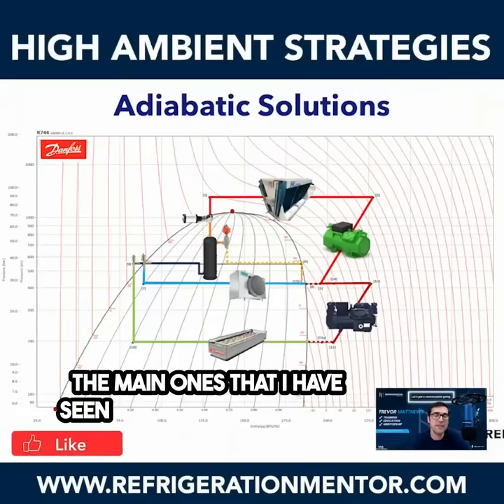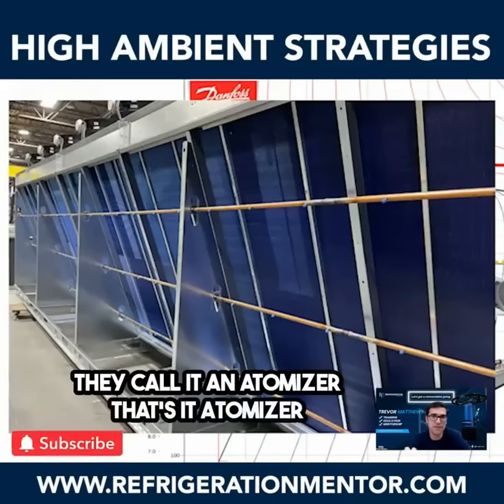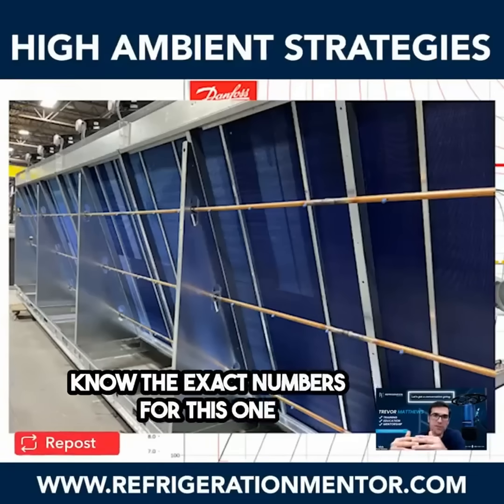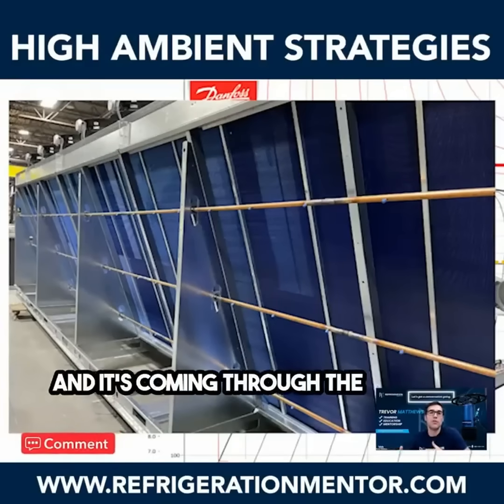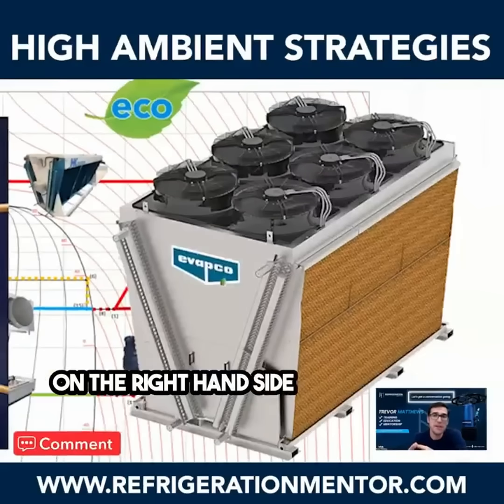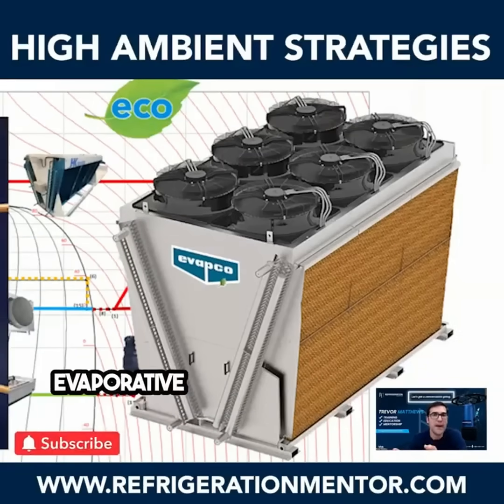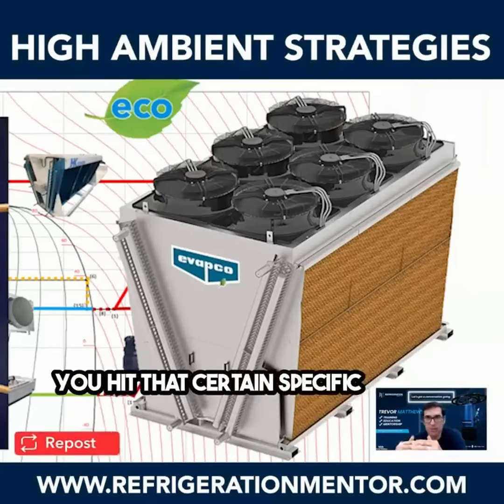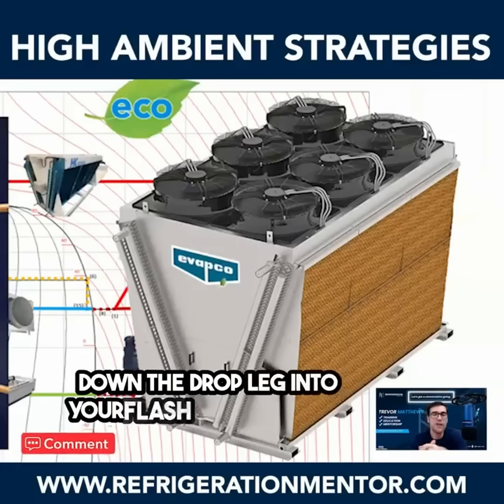How does adiabatic cooling reduce flash gas in a CO₂ gas cooler?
This short explains two common adiabatic cooling designs used on gas cooler condenser units. Both methods focus on lowering air temperature entering the coil to improve system performance during higher ambient conditions.

• Atomized water misting systems activated by temperature conditions
• Wet-bulb temperature reduction across the gas cooler coil
• Pad-based evaporative designs that cool incoming air
• Reduced flash gas entering the flash tank
• Lower compressor workload and improved efficiency

Understanding these designs helps technicians recognize how CO₂ systems manage heat during warm weather operation.